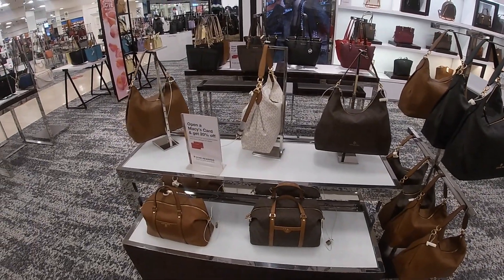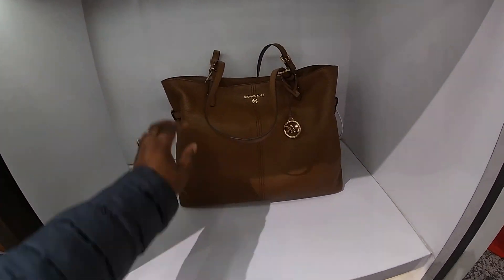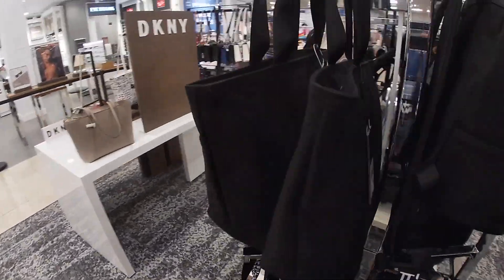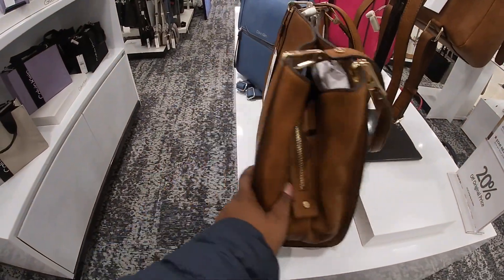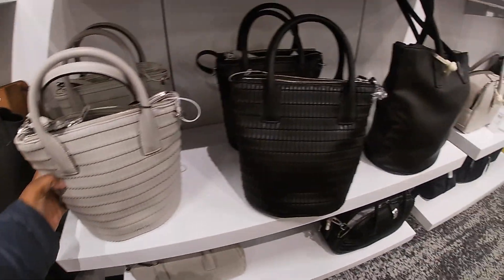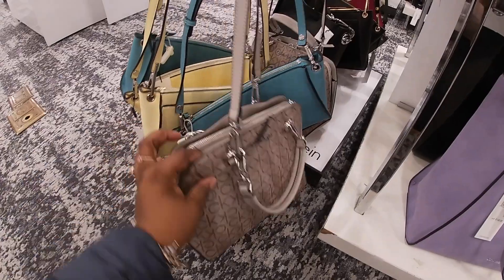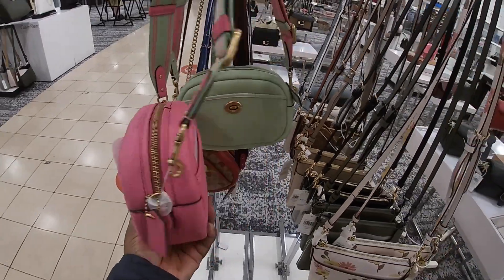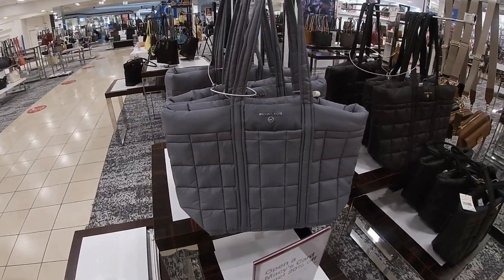Macys New Handbags * Coach *Karl Lagerfeld *Calvin Klein *Michael Kors *Guess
Macys shop with me February 2022
Come browse with me and let’s check out some new luxury handbags at Macys

Macys Shoes Sandals Sneakers & Heels February 2022

Marshalls Shopping Vlog February 2022 * All New Finds This Week

TJMAXX Shopping Vlog * All New Finds This Week

Marshalls Shopping Vlog * All New Finds This Week

Amazon Favorites